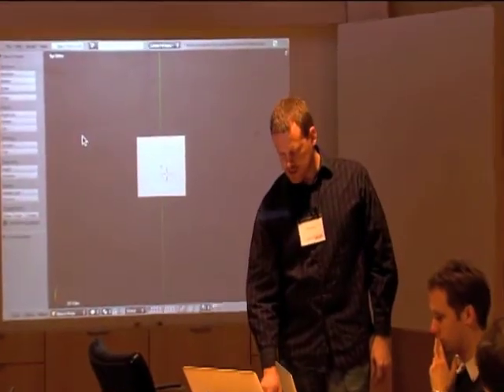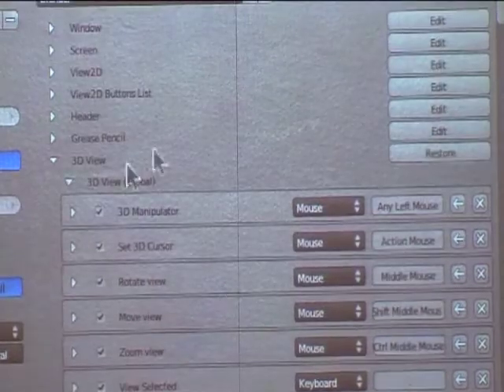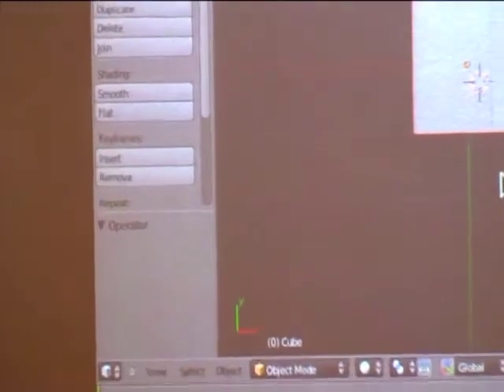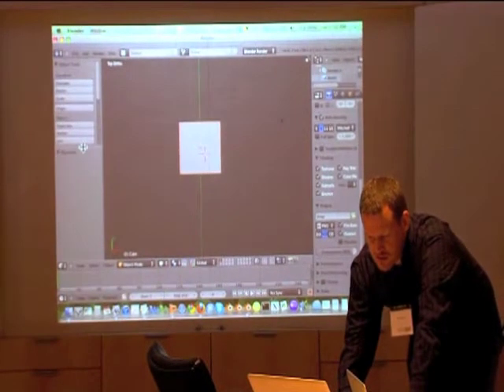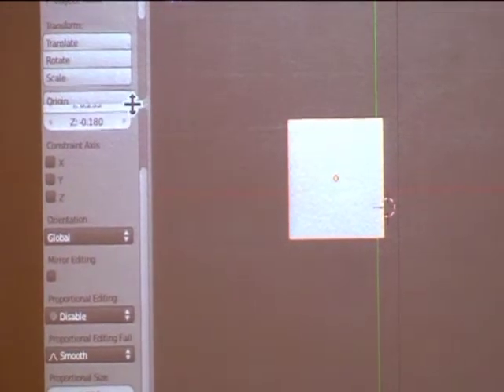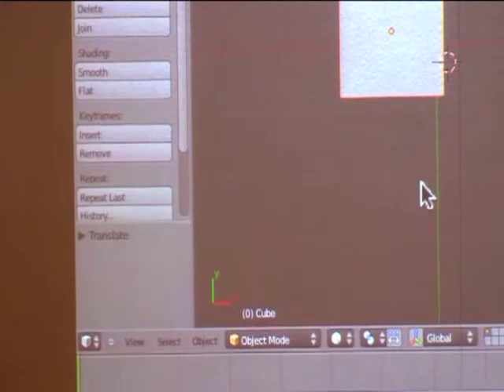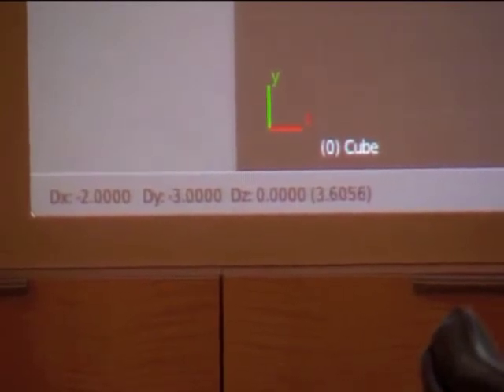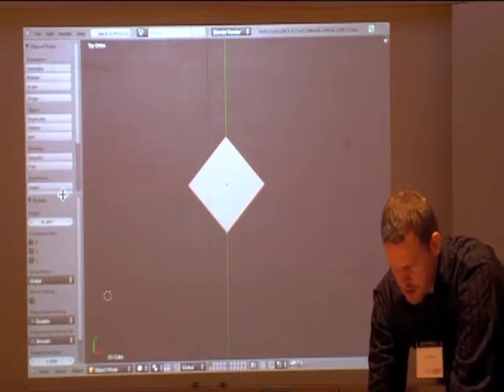VizBi_2011_Blender_Tutorial_#5.mov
This video is the fifth of a series from a live tutorial on Blender 2.5 given at the VizBi 2011 conference in Cambridge, MA in March 2011. In this video we discuss more user preferences as well as object manipulations in more detail, including how to move in fixed axes or planes, how to transform with discrete or continuous control, and how to transform using specific values.